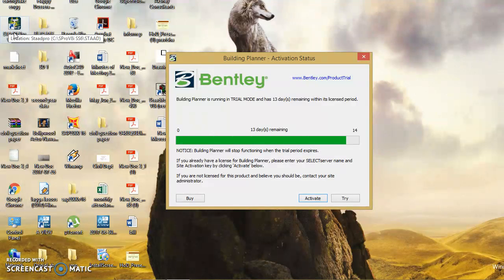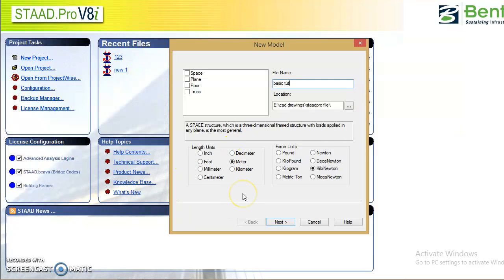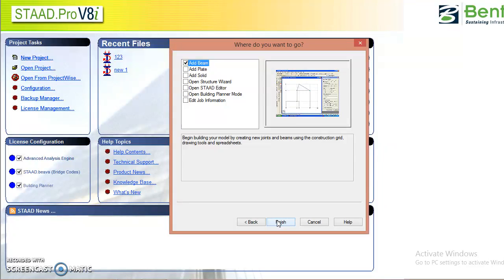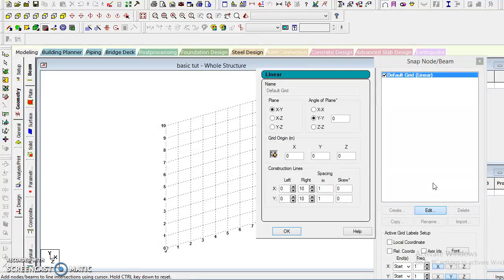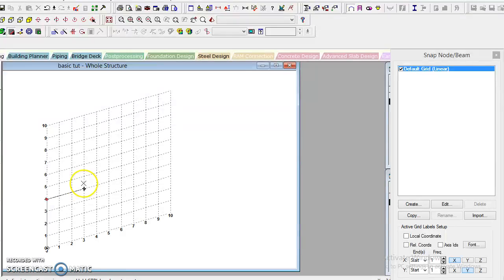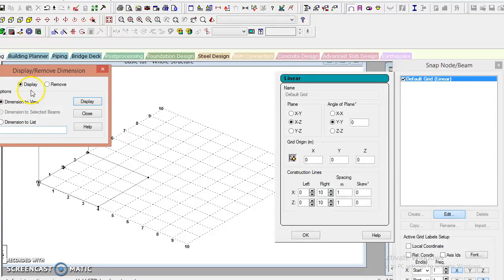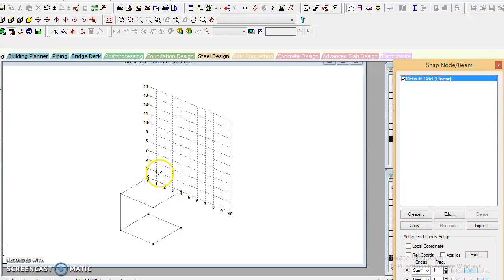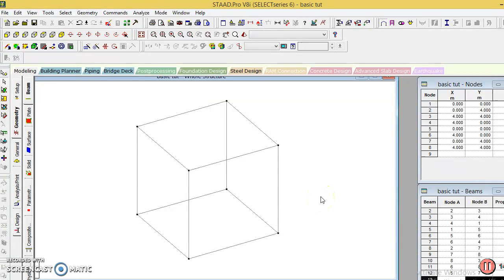Introduction to Basics in STAAD.Pro